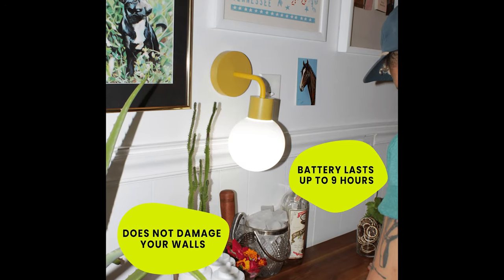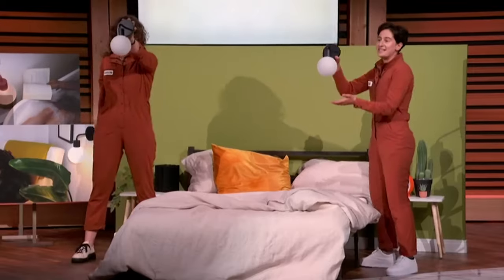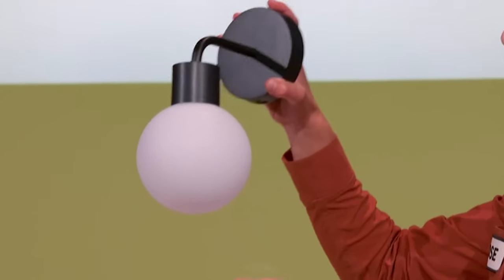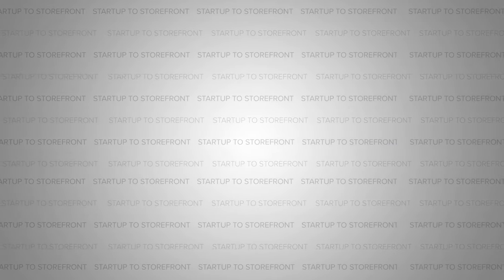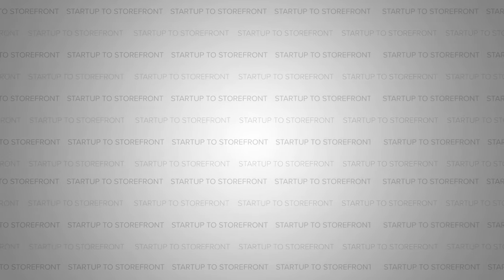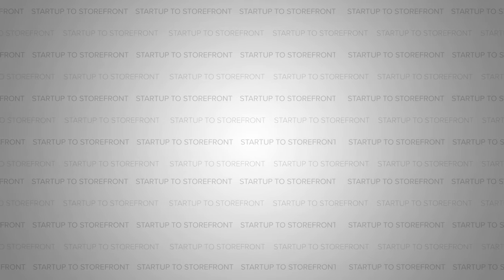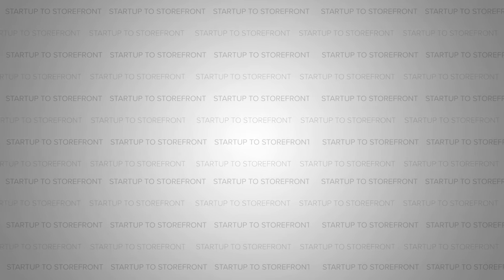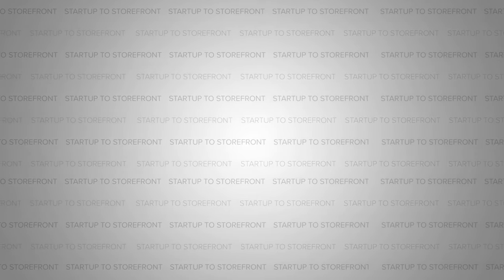What happened after Shark Tank for PopLight?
On the latest episode of Startup To Storefront, we’re shining a spotlight on Rose & Caroline, the wife-and-wife duo behind Poplight, as seen on Shark Tank! 💡

The idea for Poplight came to them when they moved into their first place together. They wanted beautiful, modern wall lighting that fit their budget, but quickly realized traditional wall sconces just wouldn’t work for them:

• 💸 They’re expensive – costing hundreds of dollars each.

• 🔧 They require a contractor for installation (and might even break your lease!)

• 🔒 Once installed, they’re permanent, meaning you can’t take them with you if you move or redecorate.

That’s when they had their 💡 lightbulb moment: Poplight, renter-friendly wall lighting that installs in seconds, can be moved easily, and fits any budget!

Here’s how their journey unfolded:
- They went viral on TikTok (yes, in their overalls!)
- A Shark Tank producer reached out, but they thought it was a scam.
- After some convincing, they made it onto the show—and the rest is history!

We’re giving away a black Poplight exclusively to our Instagram followers!
Tune in to hear how they built a brand, conquered Shark Tank, and are lighting up the world with Poplight. 🔥

🎙️ S t a r t u p   t o    S t o r e f r o n t    S o c i a l    M e d i a: